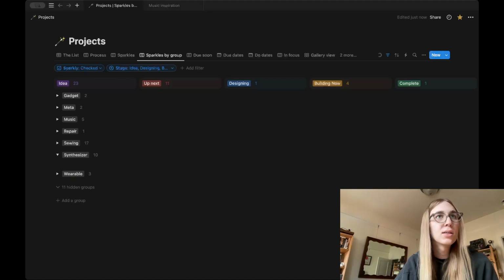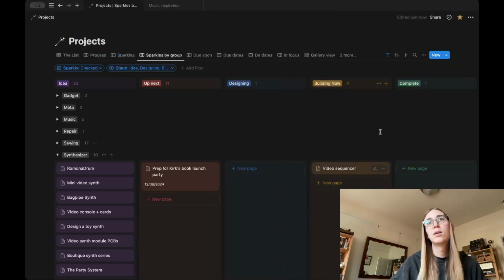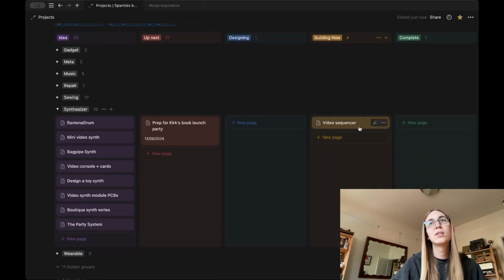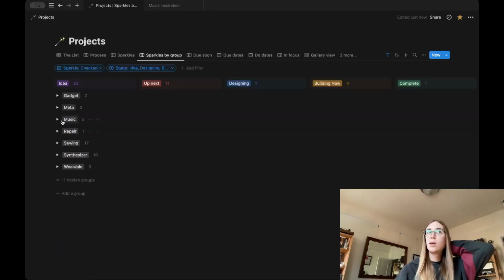Art Month video diary: Day 3